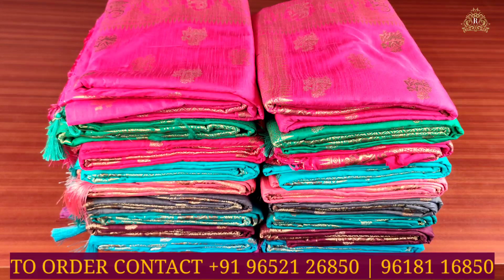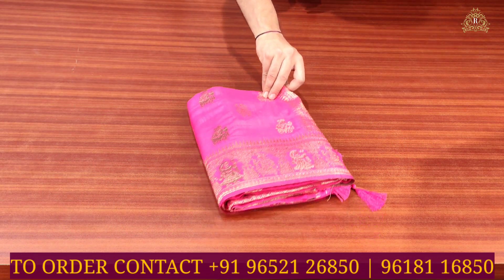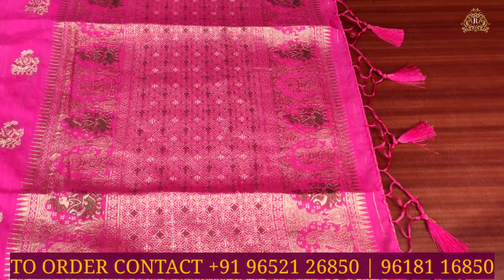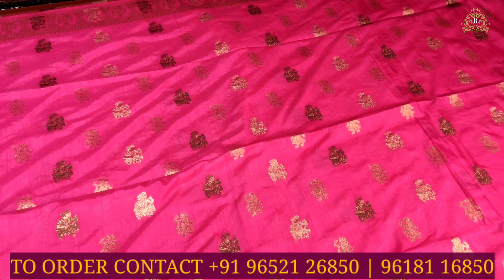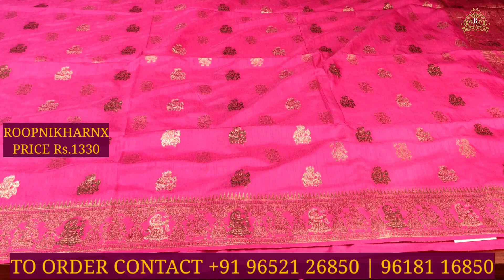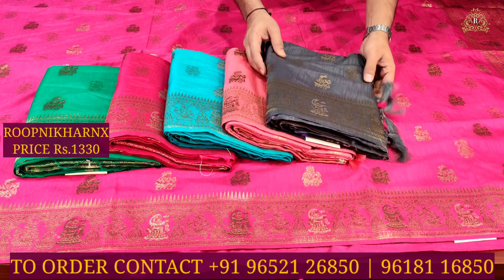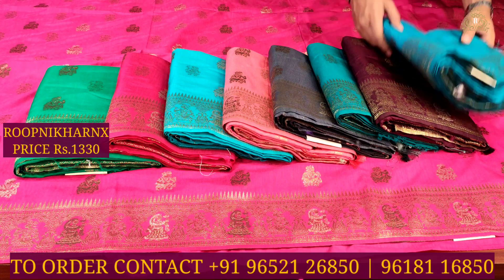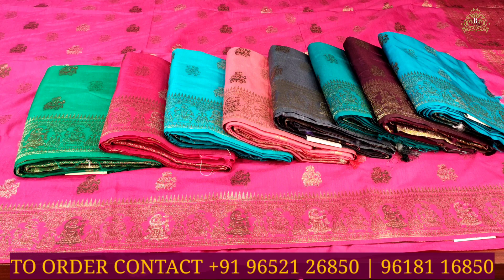LATEST FANCY SAREES COLLECTION FOR WHOLESALE PRICES